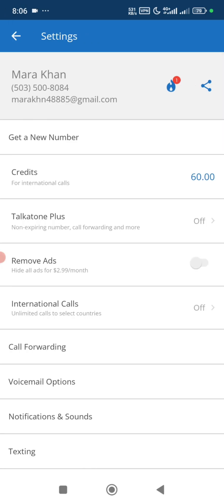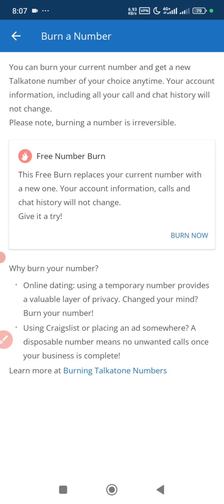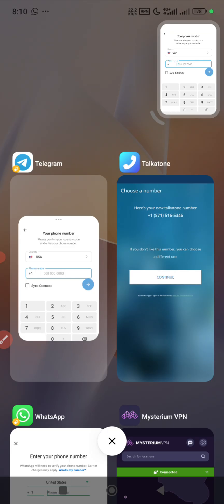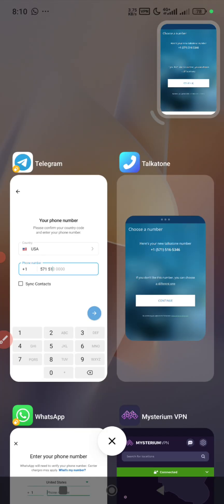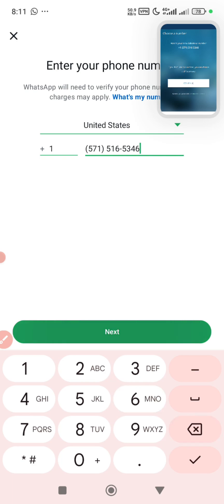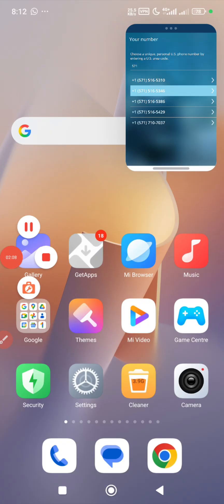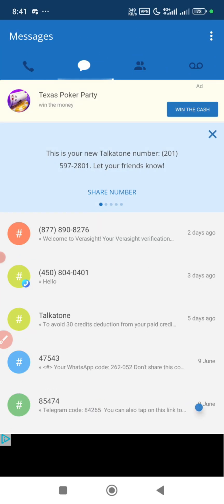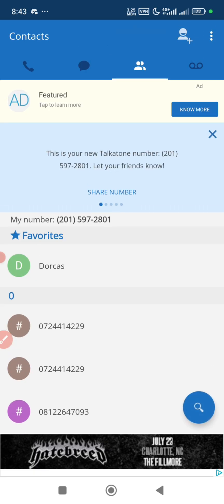How to Get 2 USA Numbers for Free with Talkatone (Working 2025 Method)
🚨 GET 2 FREE US NUMBERS using Talkatone – No payment required!

In this video, I’ll show you step-by-step how to get two working USA numbers completely FREE using the Talkatone app.
You can use these numbers for:
📌 Facebook verification
📌 US calls & texts

This method is simple, beginner-friendly, and works worldwide.

🔍 Search Queries (SEO Boost):

How to create Talkatone account with free VPN

How To Create Talkatone Account 2025

Talkatone sign up problem Solved

talkatone login is blocked by your network solution

talkatone an unusually high number of registration fix